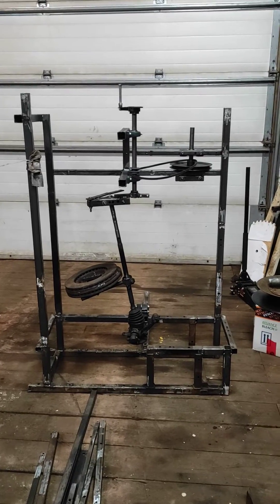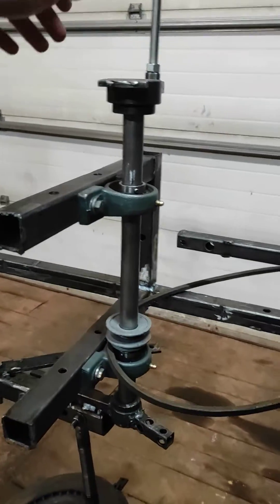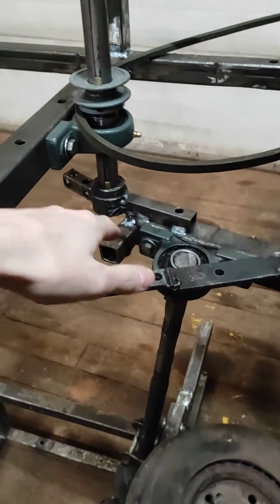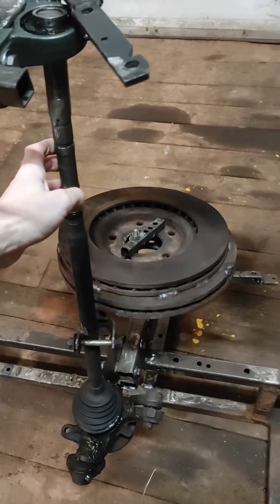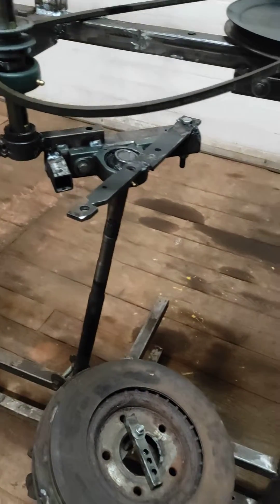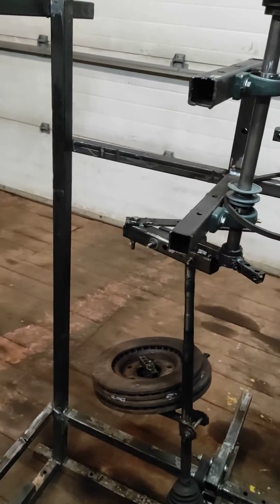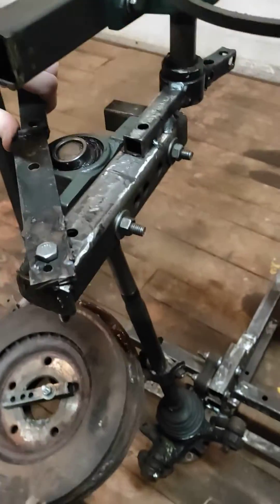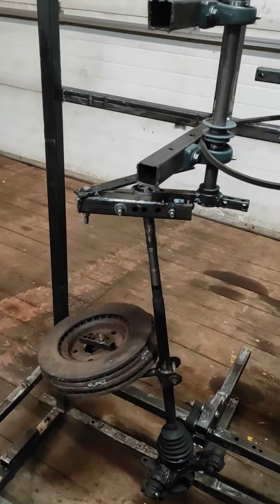William Skinner's Gravity Power Machine (See description)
Update: This device is a good start to understand centrifugal force, but it is missing one piece for it to work correctly.

In this version, there is only one weight. The input is on the bottom and the output is on the top. As the heavy weight rotates, it tries to follow a larger circle due to centrifugal force. This results in rotation of the top shaft, which is the output. The extra energy does not come from gravity at all, but from centrifugal force.
This is exactly the same as Patrick J. Kelly's "Simple version" of Skinner's device, except the generator goes on the TOP and the motor goes on the BOTTOM. Pic